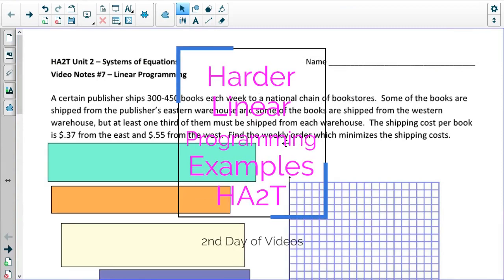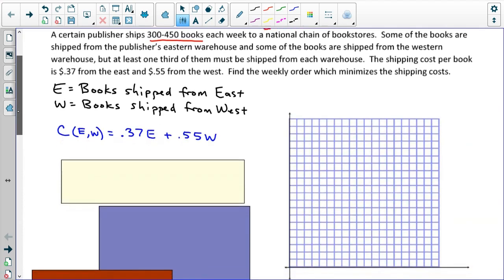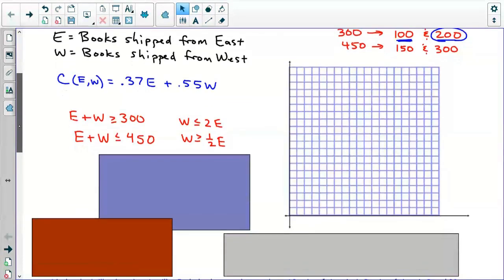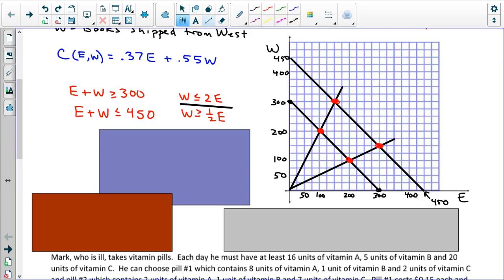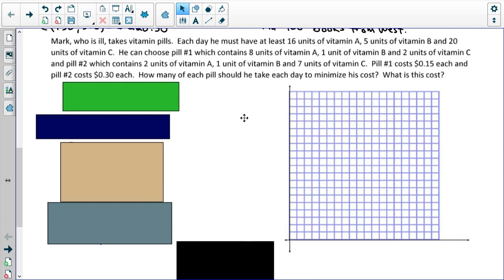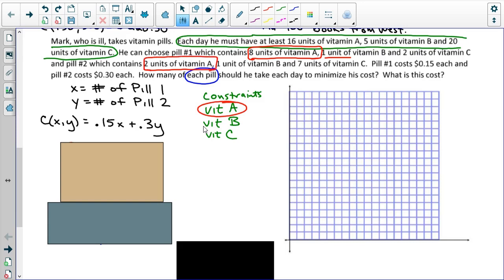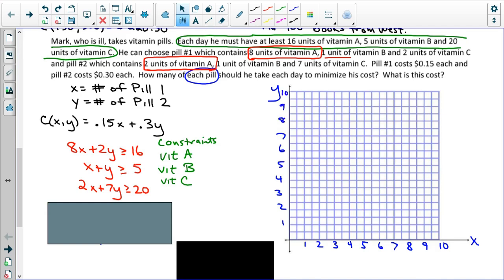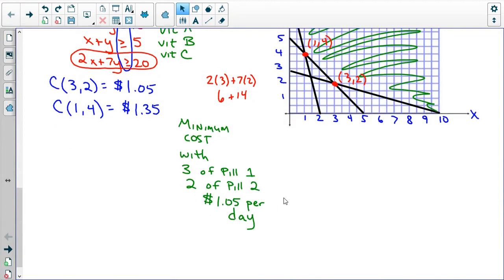Linear Programming Day 2